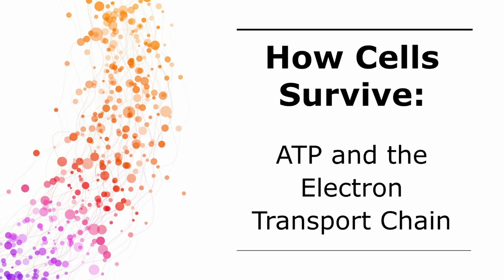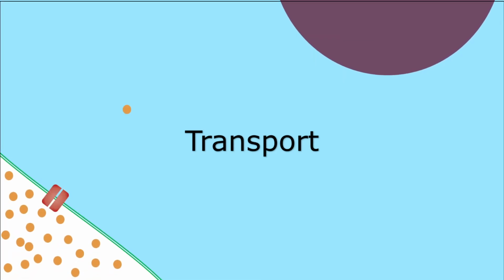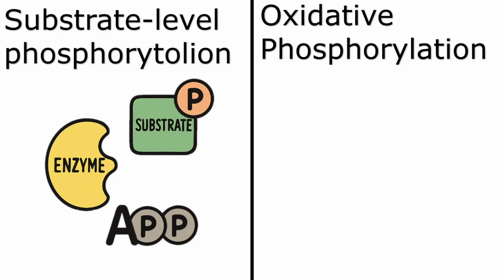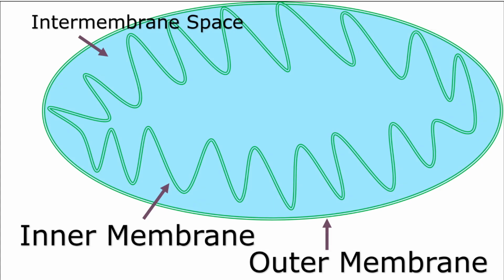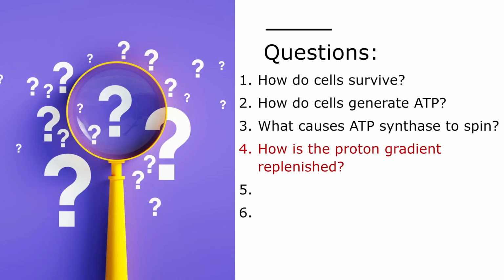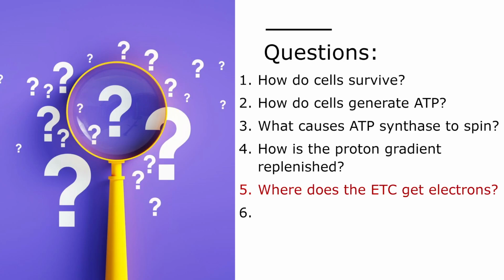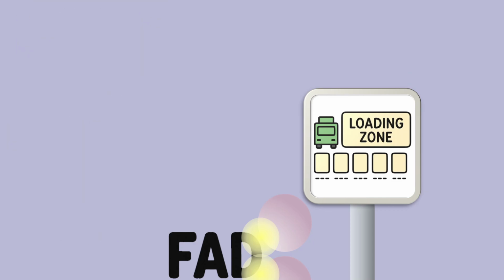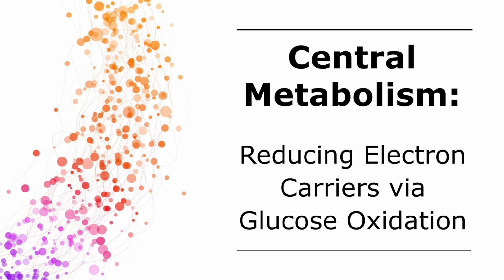How Cells Survive ATP and the Electron Transport Chain